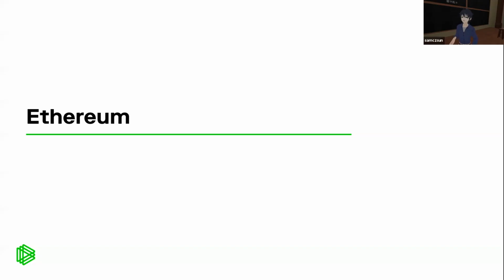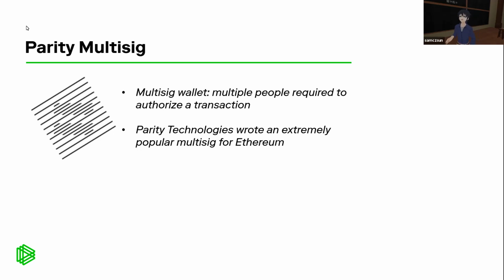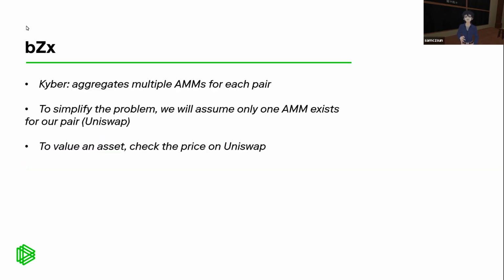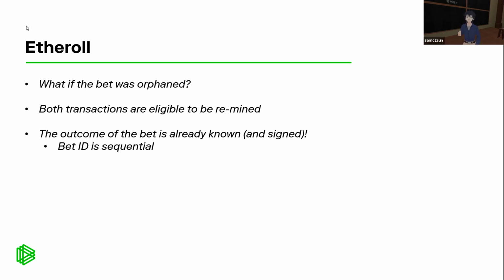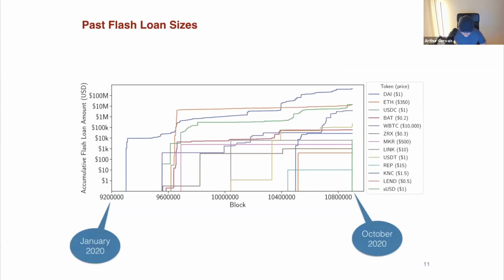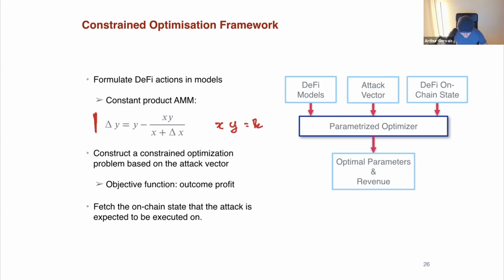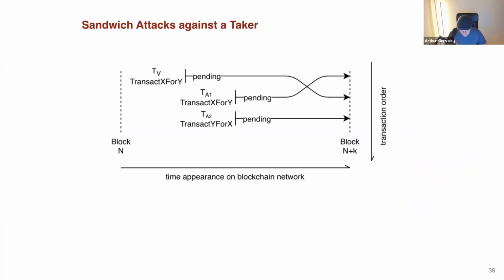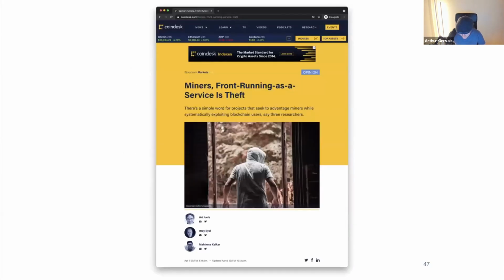UC Berkeley DeFi Spring 2021 Lecture 8